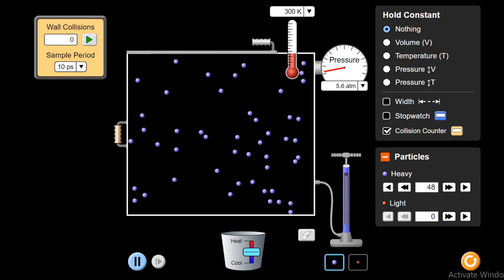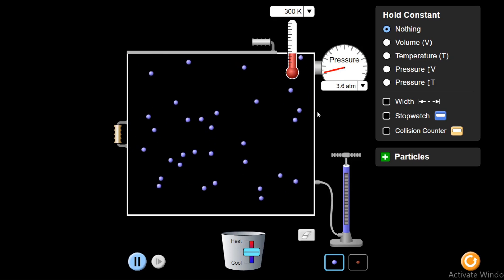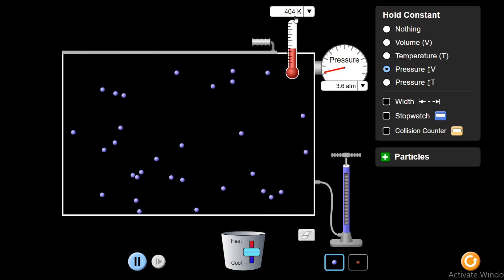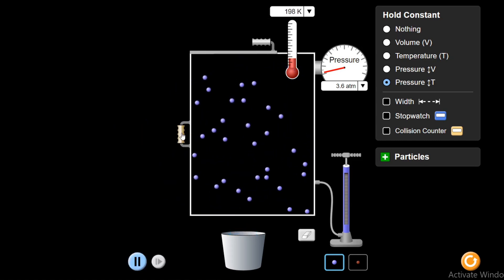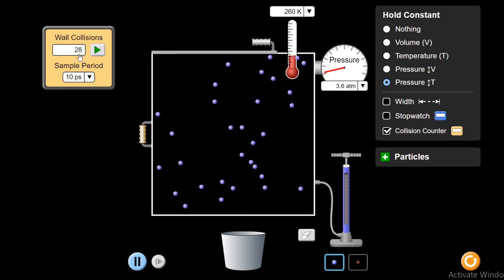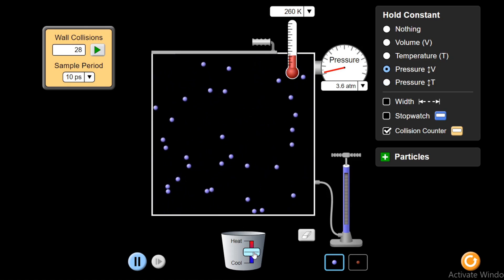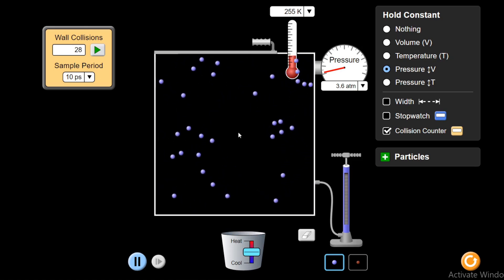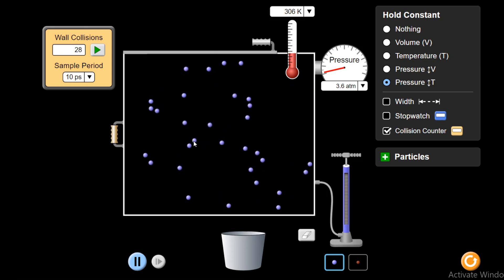Charles Law - Charles's Law - Charles Law Experiment - Charles Law Simulation - Charles Law PhET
This video explains, What is Charles Law (Charles's Law or Charles' Law). This simulation video has been created by using PhET simulation. In this Charles simulation you will understand the definition of Charles's law, the formula of Charles law and also the concept of Charles law.
After watching the charles simulation video you will understand the relation between volume and temperature in adiabatic process (relation between volume and temperature when pressure is kept constant).
Definition of Charles’ Law- At constant pressure, the volume of an ideal gas is directly proportional to the absolute temperature.
The concept of gas pressure has also been explained.